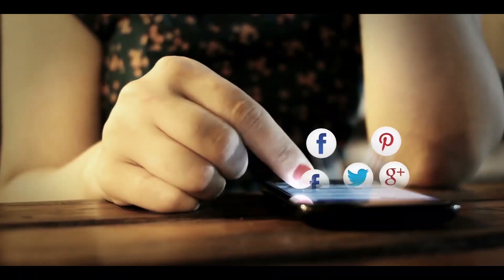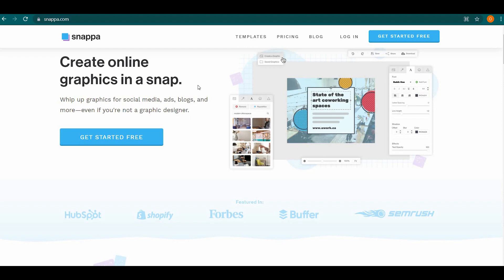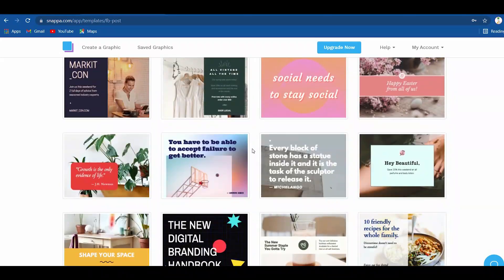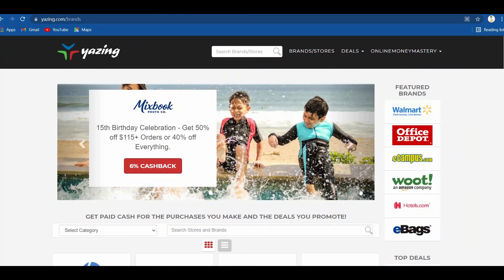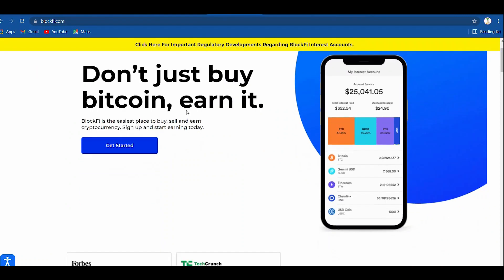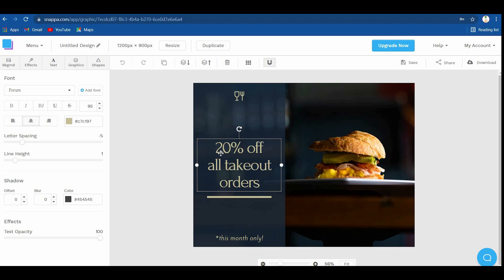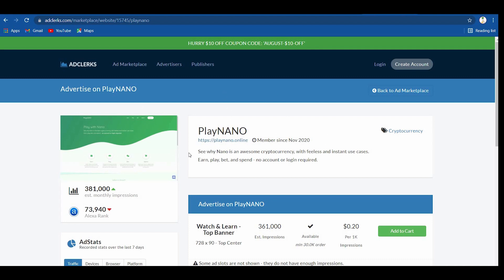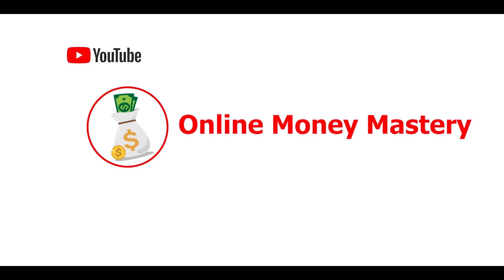You MAKE $1628/Hour On Auto Pilot DOING NOTHING (Make Money Online) How to Make Money Online 2021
THE TOP WAY TO MAKE MONEY ONLINE!
💰😃🙌🏼My top Money Making Videos 💰😃🙌🏼

Make BIG Money Online in As A Beginner (Make Money Online) How to Make Money Online As A Beginner

1. Make $575 FREE PayPal Money By Clicking (FREE PayPal Money) Make Money Online 2021

2. How To Earn PayPal Money By Watching Videos Online (Make $225 Every Hour) Free PayPal Money Online

3. Make $8.00+ For Every Youtube Music You Listen to! Make Money Listening to Music

4. Earn $40 Every 2 Minutes (Make Money Online Free) How To Make Money Online As a Teenager

Welcome back, are you interested in learning How to Make Money Online  in 2021? Then look no further! Ill show you how to make Money On Auto Pilot Doing Nothing. Its a solid way to Make Passive Income. One of the new Passive Income Ideas we came up with.

🔥💰 🤑Welcome to Online Money Mastery! 🔥💰🤑 I'll show you how to make money online step by step. How to make an income online. How to create a side hustle income online.  How you can start earning income with the latest websites and apps! Most of these methods are FREE and WORLDWIDE that pay you quickly. Find ways to make money online for free. We will show you many different ways to make money by using the power of the internet.  Start an online income business from the comfort of your home. I do all the researching for you, then show you how to do it, so it is easy for you to do by yourself.  Enjoy! 🔥💰🤑